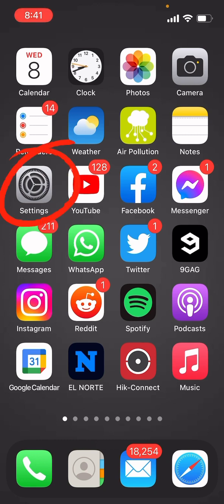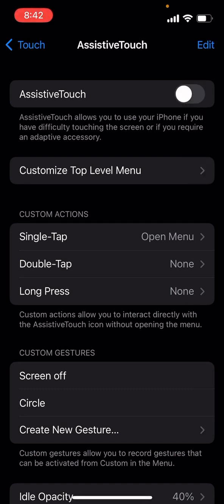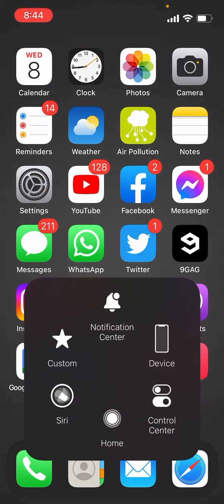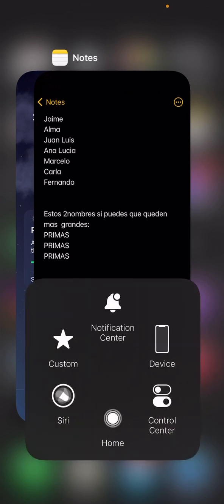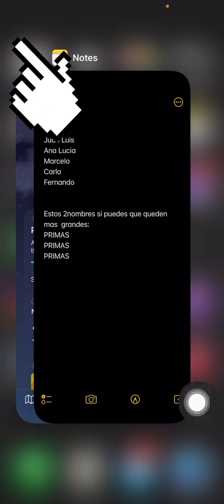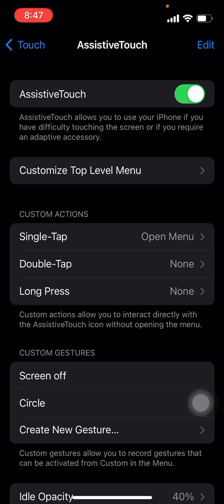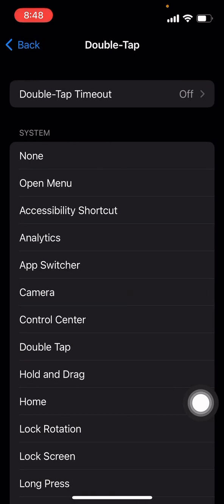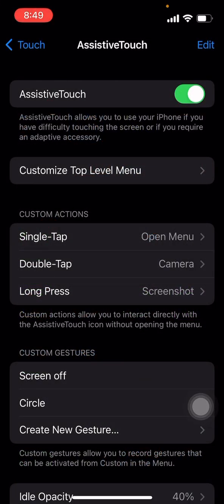How To Use iPhone Assistive Touch (Full Tutorial)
Are you looking for an easy way to take control of your iPhone using just your fingertips? Then you need iPhone Assistive Touch! This simple tutorial will show you how to use the built-in features of the iPhone to help you use your device more easily. By the end, you'll be able to navigate through menus and applications with ease, and even interact with touch screen displays without having to look at them.